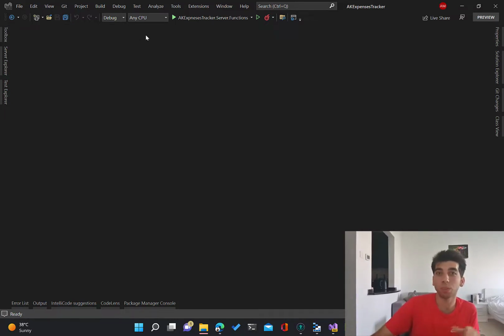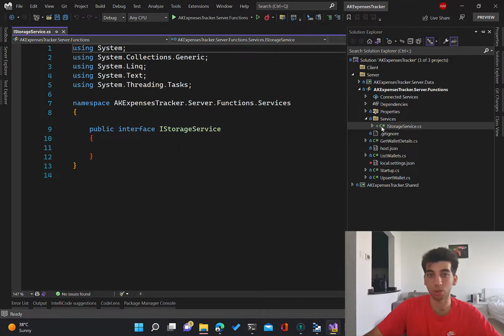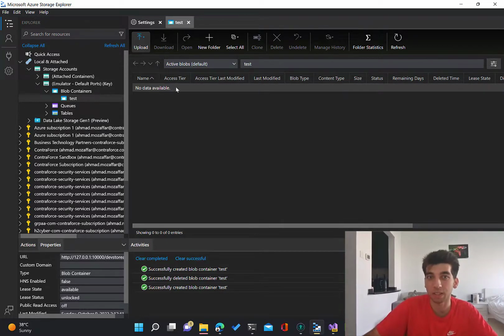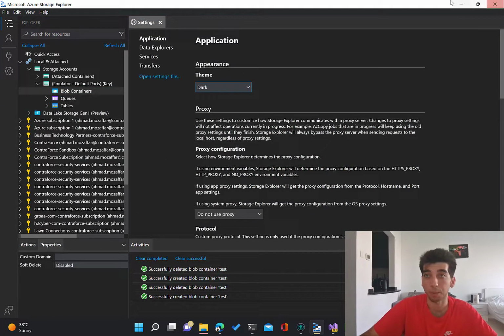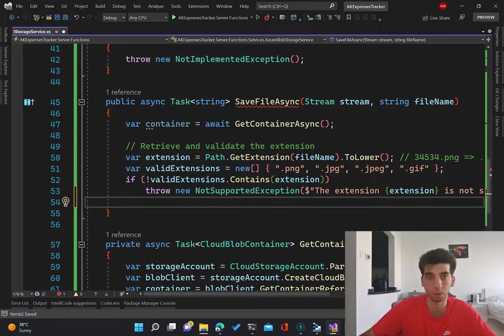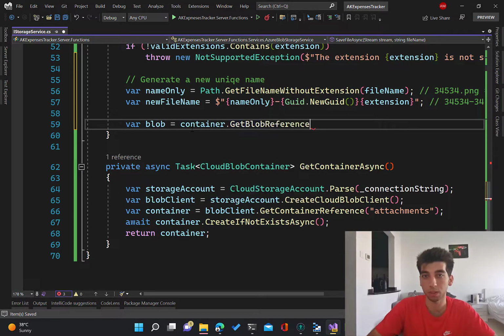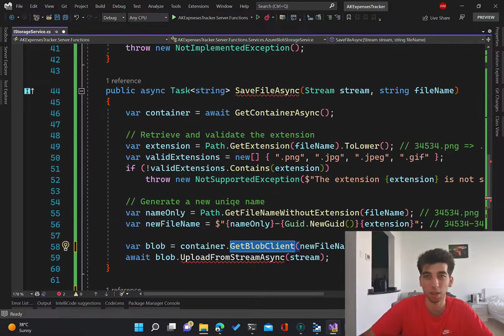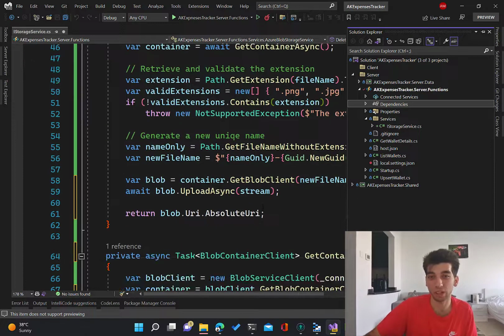22 AK Expenses Tracker | Write the Azure Blob Storage Service Class to Sav File To Storage Account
Welcome back to AK Expenses Tracker again, in this video, we are going to write the service and the method that will upload a file to Azure Blob Storage in help with GitHub CoPilot ;-)

2- Run the command "npm install -g azurite"
3- Ready just run "azurite" to get started

The name of the Azure Blob Storage SDK NuGet package is "Azure.Storage.Blobs"

00:00 Introduction
00:27 Install Azurite for local storage development
02:20 Create the storage interface
04:29 Write the implementation of the storage service
09:30 Write the logic of the SaveFileAsync method
15:47 Migrate the logic to Azure.Storage.Blobs package